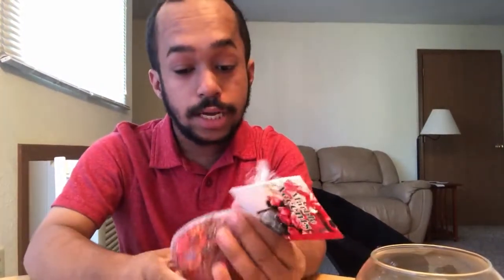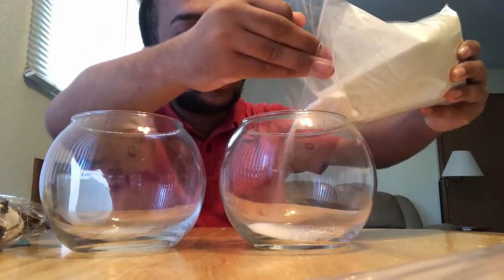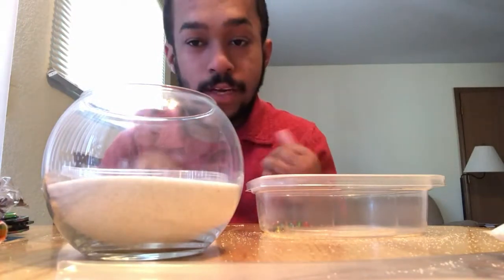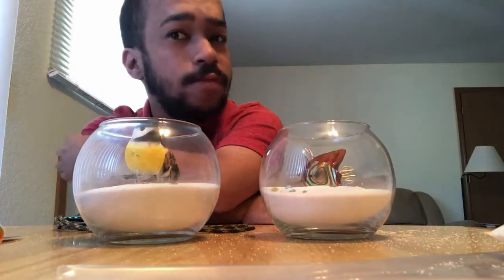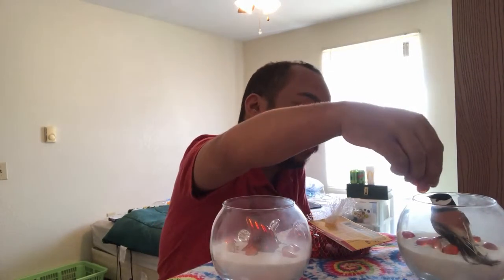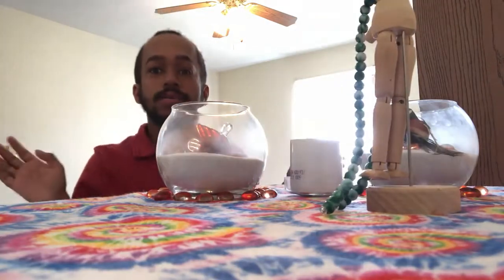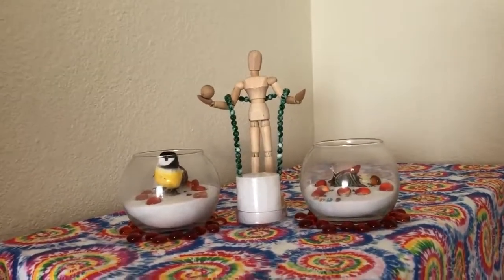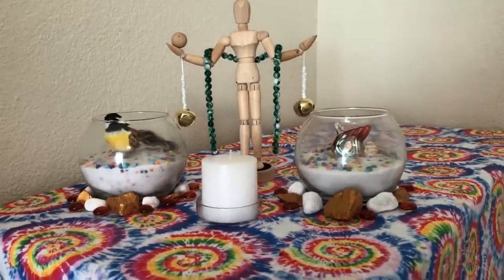Making a Tribute For My Sisters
Since I don't have a real place to visit my sisters and remember I made my own sort of place.